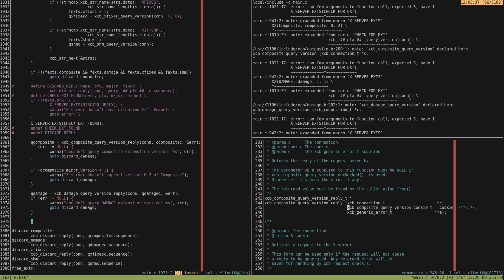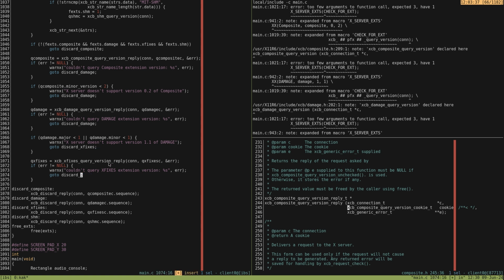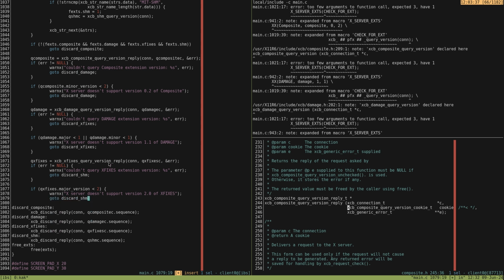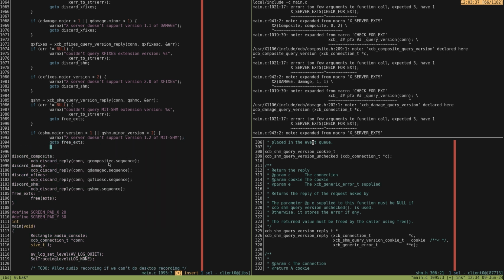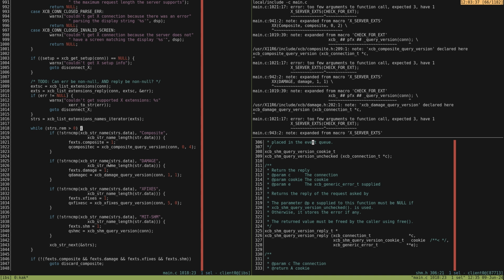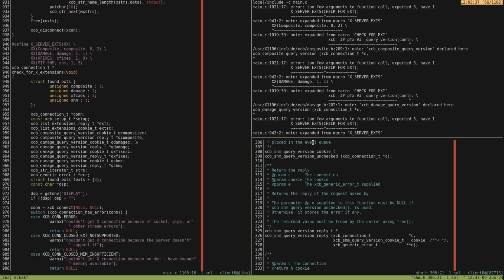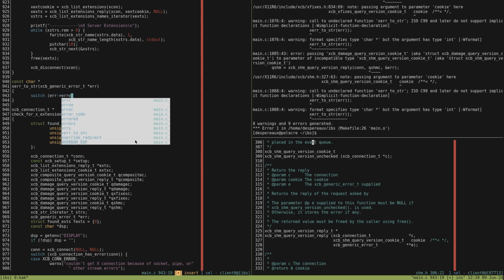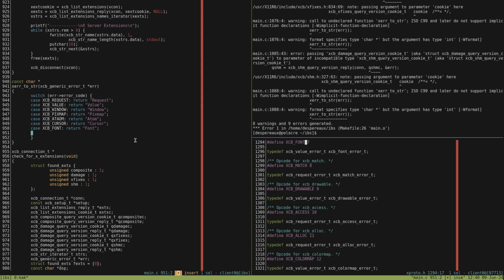18 - Improved Broadcaster Software: Querying for X Extensions (Part 9/10)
Leaving behind our various experiments with X, we move back to actually writing IBS